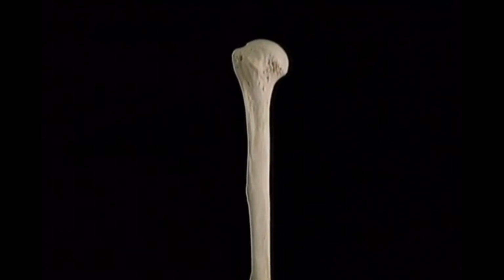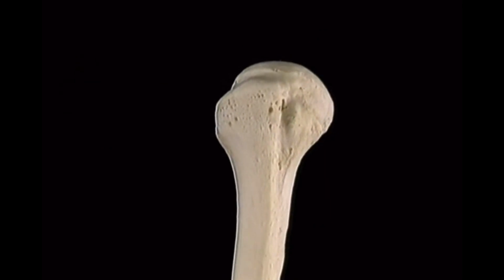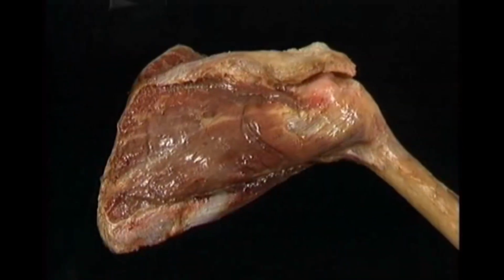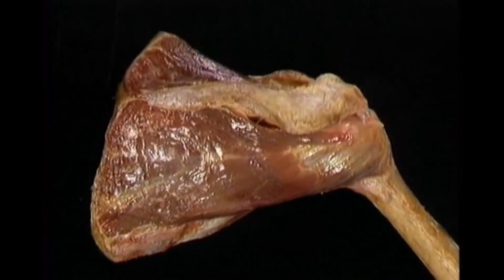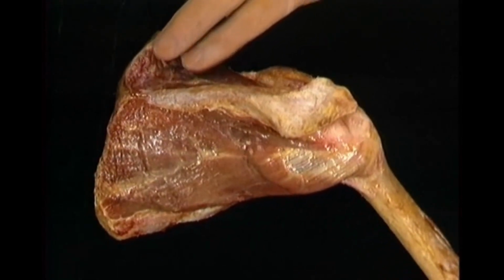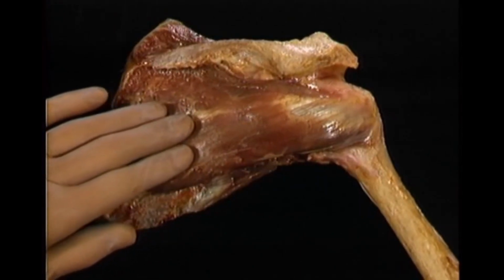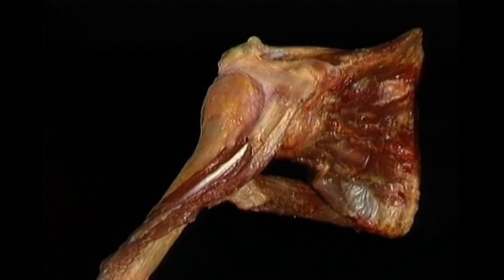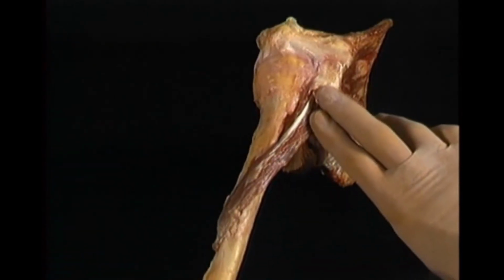Anatomy of upper limb part 2 crimea federal university best mbbs abroad for indian students